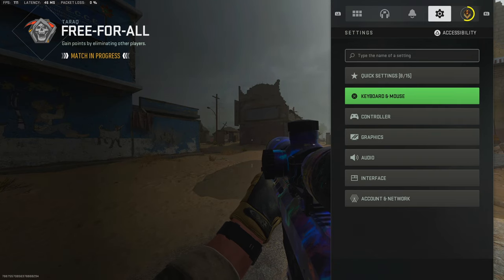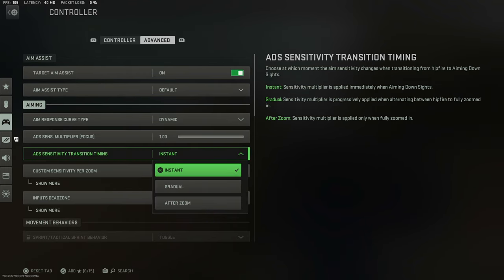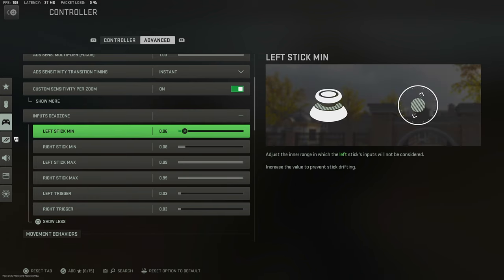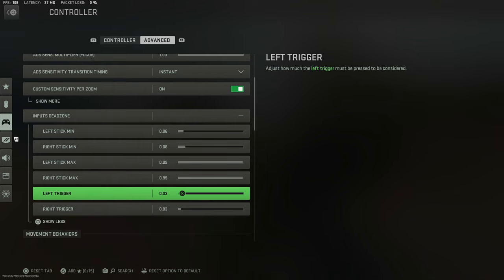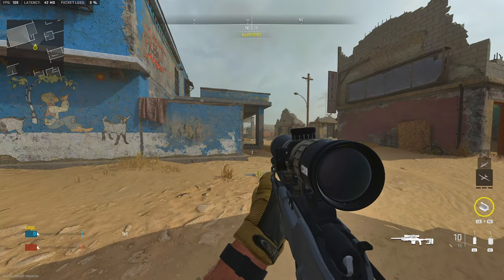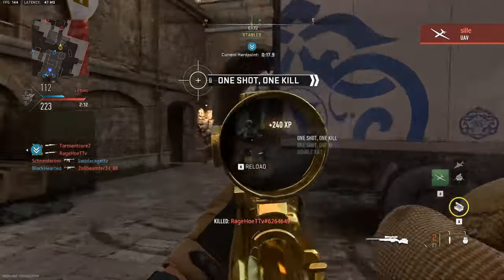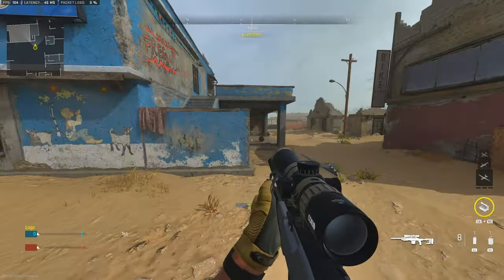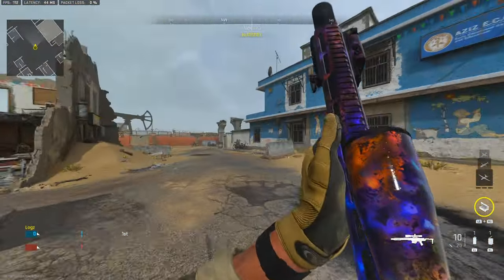the BEST SNIPER SETTINGS in Modern Warfare 2.. *SECRET SETTINGS*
Today we go over the BEST Settings for Sniping in MW2.

Follow these Steps to get Unlocks:
Step 1.

Steps for Console (PS/Xbox)
and create a new battlenet account with a email and password of your choice. These will be your BattleNet login.
2) Link a phone number in account details
and login with your Activision info which you play on (that will be your Console login: email and password)
4) Go to Profile and account linking. Link your BattleNet account by adding your BattleNet login

Call of Duty: Warzone is a free-to-play battle royale video game released on March 10, 2020, for PlayStation 4, Xbox One, and Microsoft Windows. A version for the
mw,snd,modern warfare,search and destroy,sensitivity,mp5,m4,search and destroy modern warfare,smooth,smooth movement,mw snd,search and destroy gameplay,best movement
In this video learn this warzone glitch that can be used as a warzone cross camo glitch in order to do the warzone damascus glitch and a warzone dm ultra glitch. These warzone glitches and cold war glitch can be used as a warzone camo glitch because it's a warzone instant camo glitch and a cross camo glitch warzone. These cold war glitches are nothing compared to this insane warzone glitch. As I said before use this warzone cross camo glitch as a cross camo glitch warzone and a dm ultra glitch warzone. This is the best damascus camo glitch warzone. You guys can watch the best warzone glitches/cold war glitches on this channel like; warzone camo swap glitch after patch, warzone camo glitch, unlock all warzone glitch, camo glitch warzone, cross camo glitch warzone, warzone dm ultra glitch, dm ultra glitch warzone, warzone cross camo, warzone instant camo glitch, camo swap glitch warzone and many more warzone glitches to see. For now enjoy this warzone glitch.